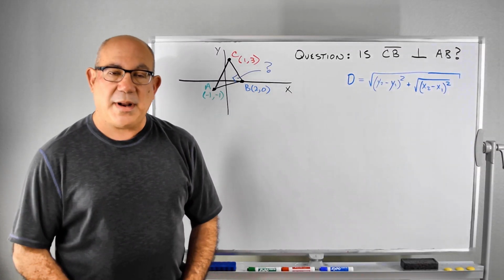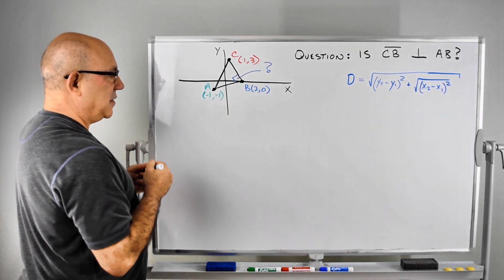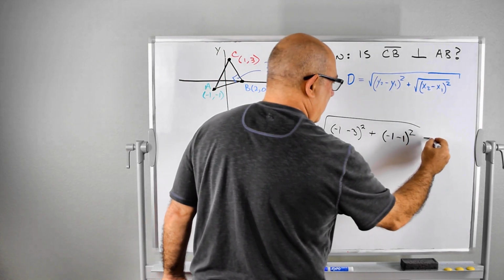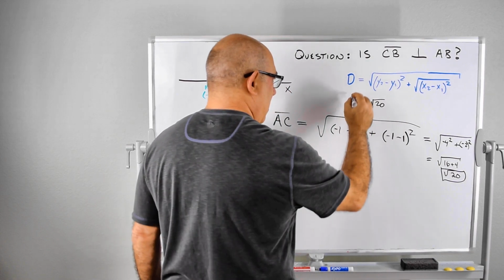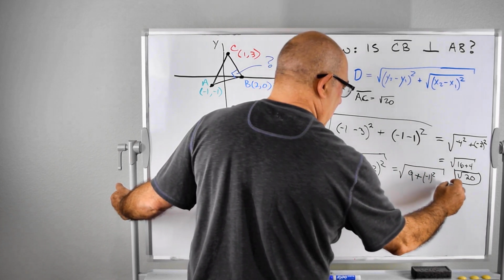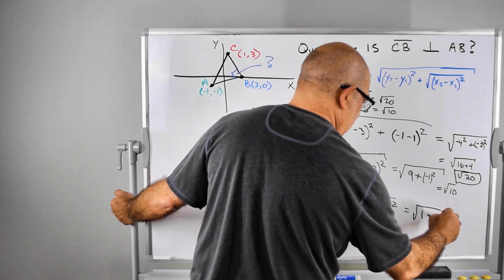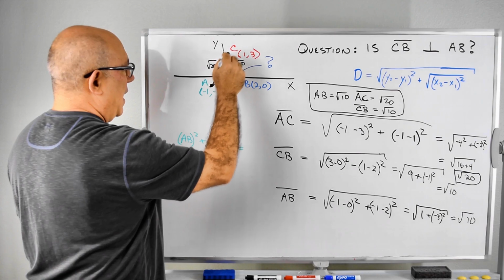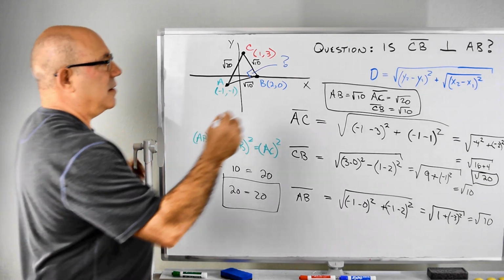A nice algebra and geometry problem to prove three points form a right triangle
Here we use the Pythagorean Theorem and the Distance formula to prove three points forma right triangle.